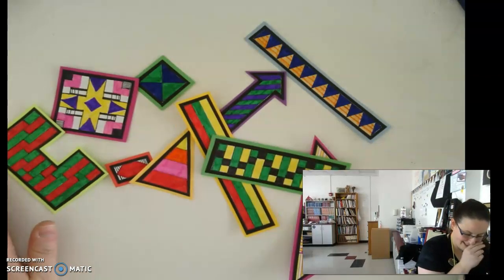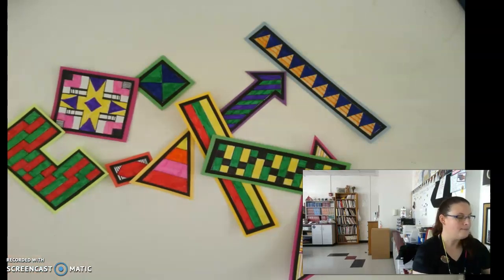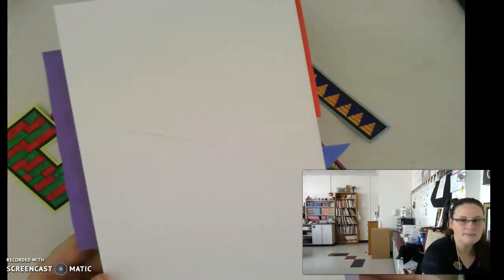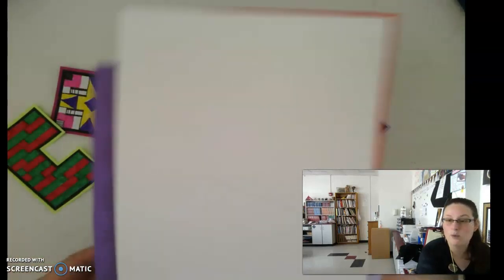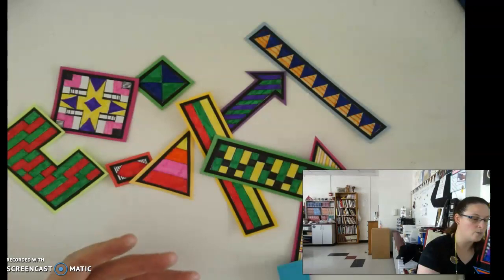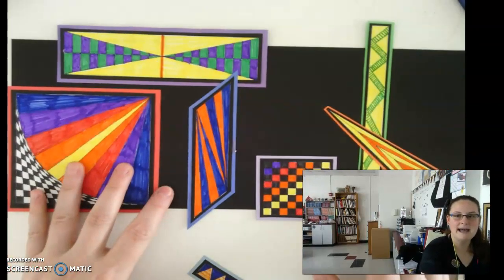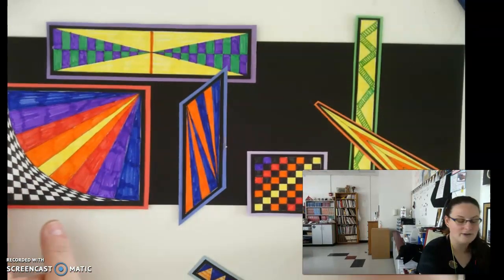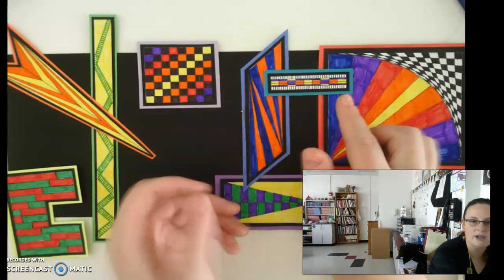Data & Color Part 2